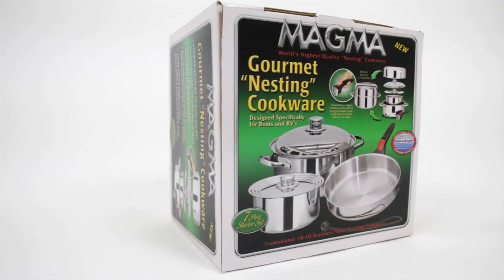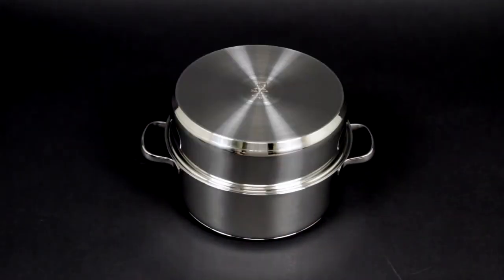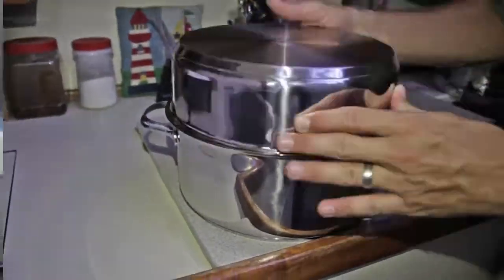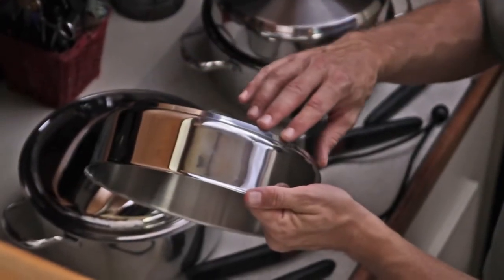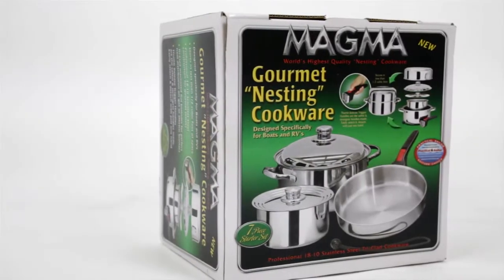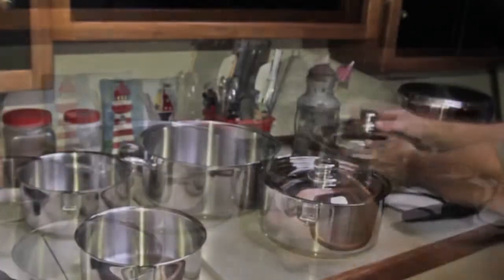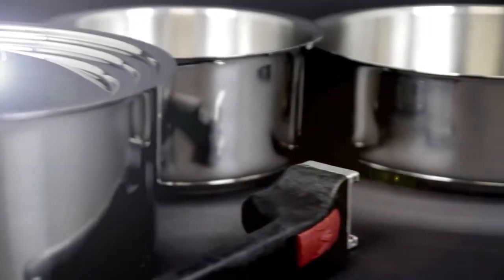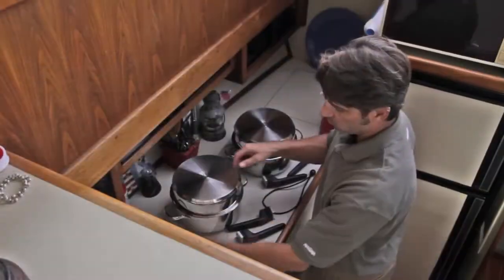Magma Cookware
Gourmet "Nesting" Stainless Steel Cookware with Ceramica